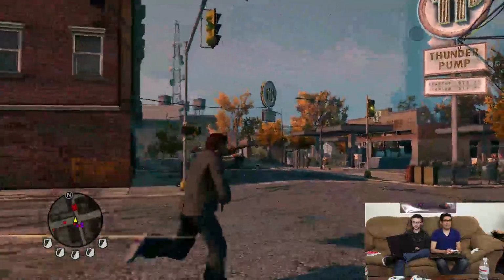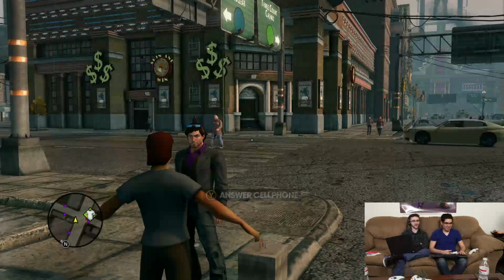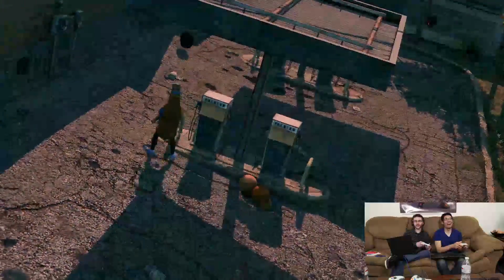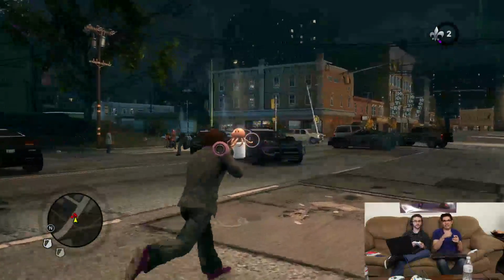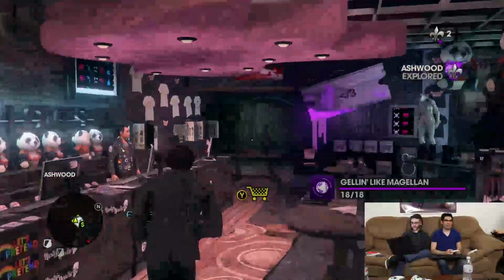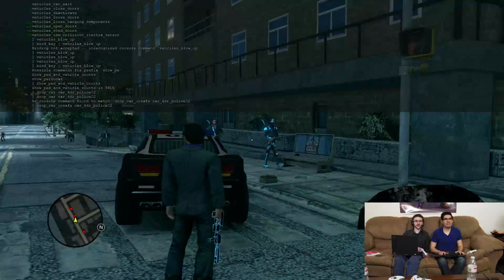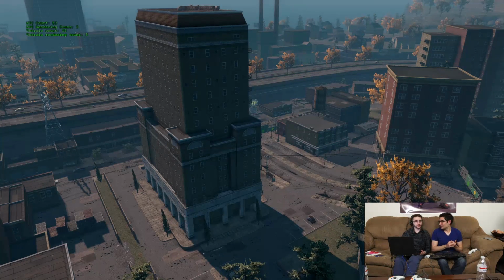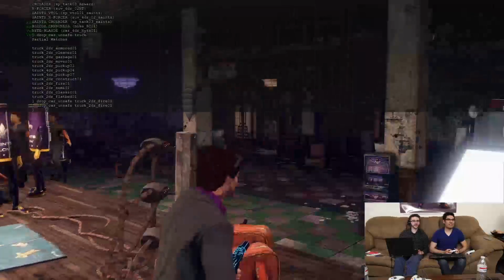Volition plays Saints Row: The Third debug build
Volition's Video Editor Alex Mejia, and Video Production Assistant Josh Stinson stream a debug build of Saints Row: The Third, and show off console commands and other fun features that didn't make it into final release.

Join us every Friday on our Twitch channel for our weekly recurring livestream @ 2pm PST/4pm CST/5pm EST!